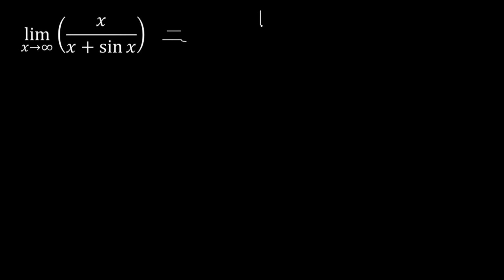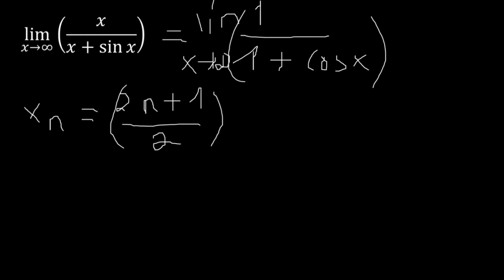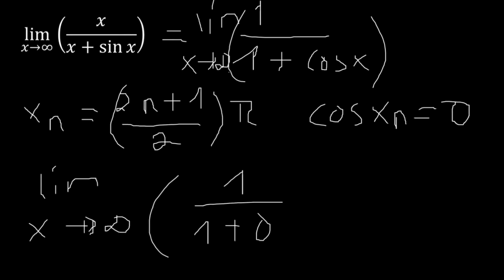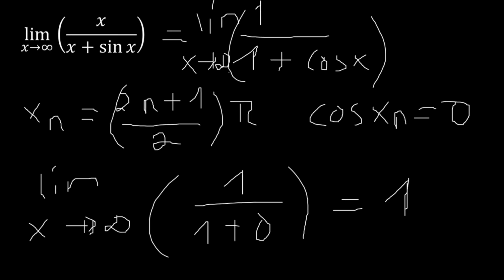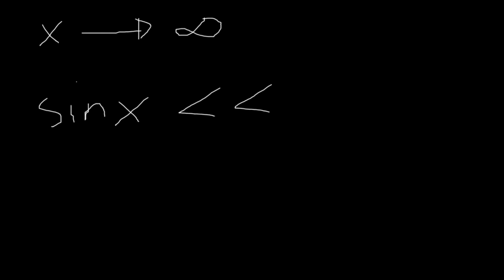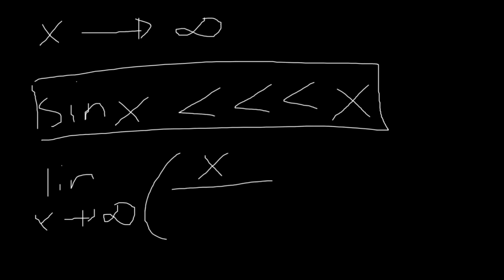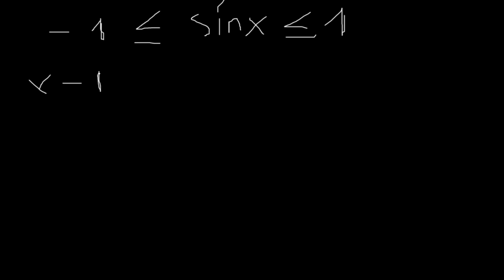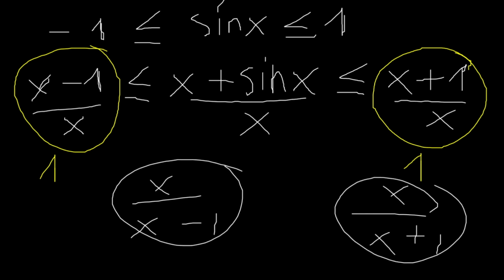A nice limit for beginners in calculus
A "dangerous" limits for beginners in calculus
Unleash the Power of Limits with These Mind-Blowing Tricks! 🔥 Discover how to master limits and ace your math exam with our expert guide. Join us in this video to explore:
- Essential strategies for understanding and solving limits problems.
- Tips and techniques to tackle even the most challenging limit problems.
- Step-by-step explanations to enhance your understanding of limits.
- Insider secrets to boost your logical thinking and problem-solving skills.